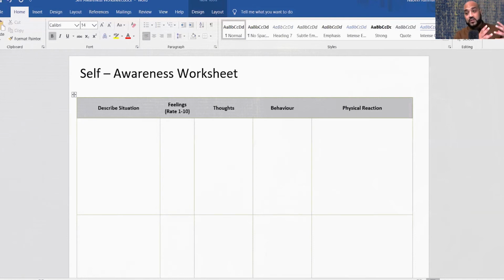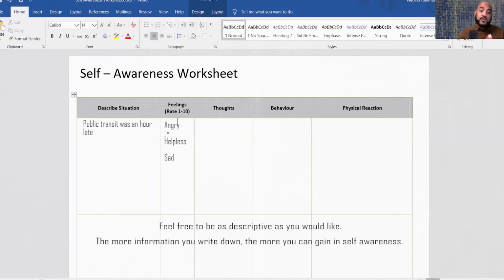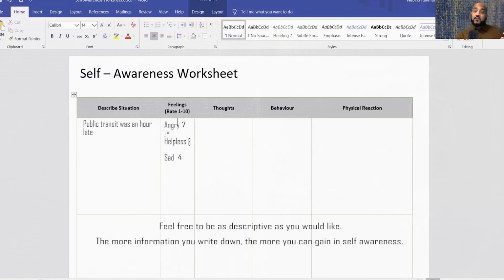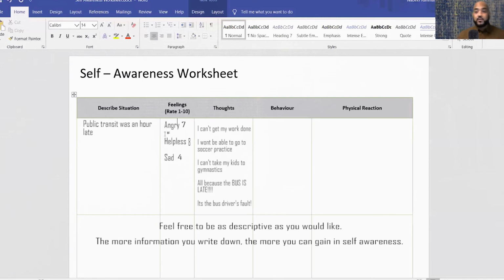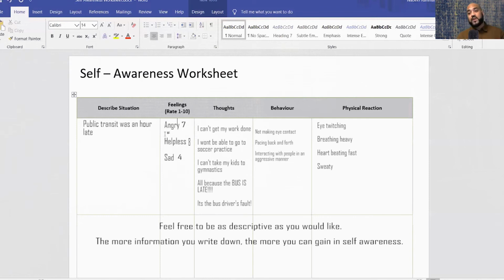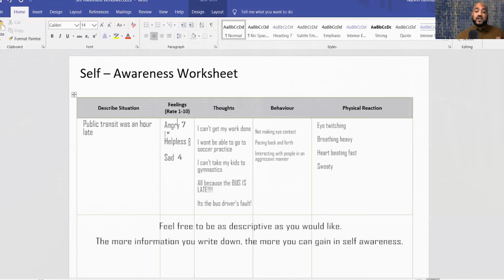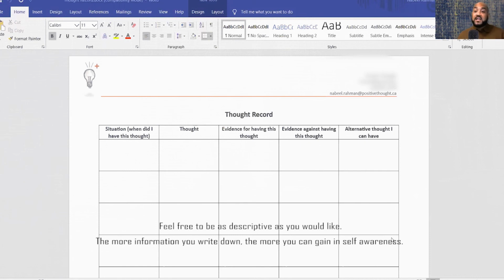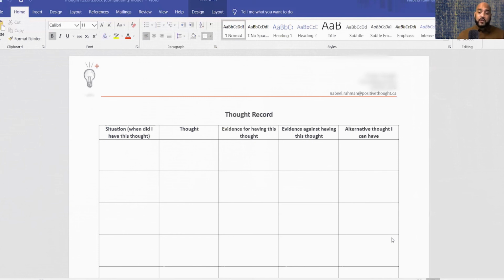What is Thought Record ?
A Thought Record is a great tool that when utilized effectively, can enhance your self-awareness. It can help you recognize your unhelpful thoughts and develop strategies to enhance your positive thoughts that can help you achieve your desired goals!

This Positive Thought Reminder walks you through how to complete a Thought Record and shares best practice tips to help you make the most of it!